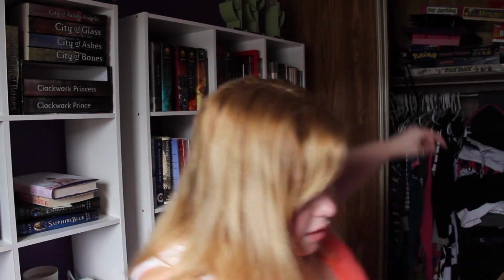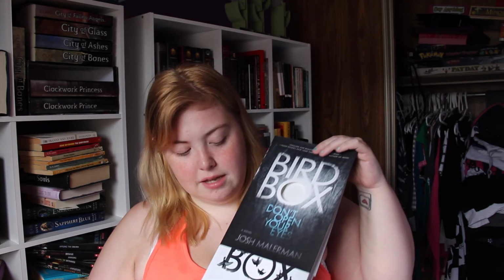July Book Haul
Here are all the books I've bought this month!